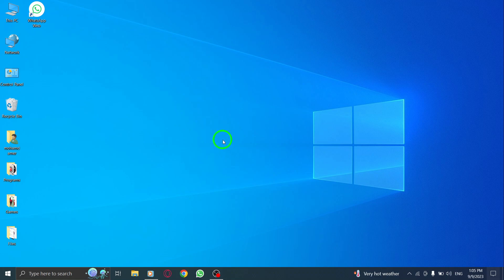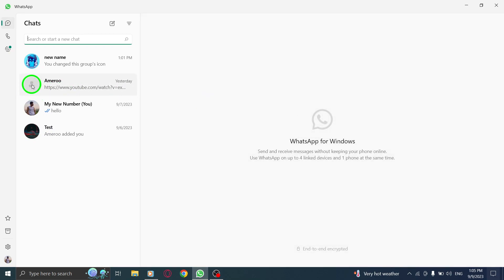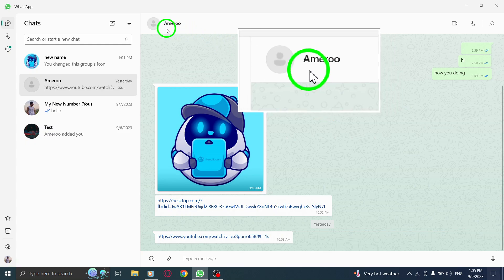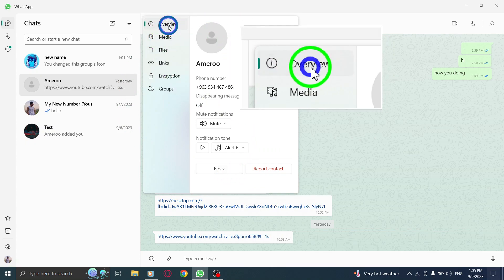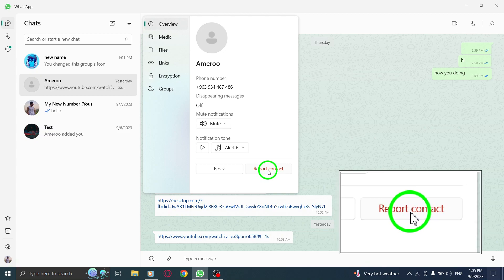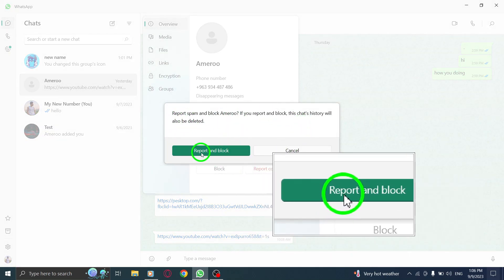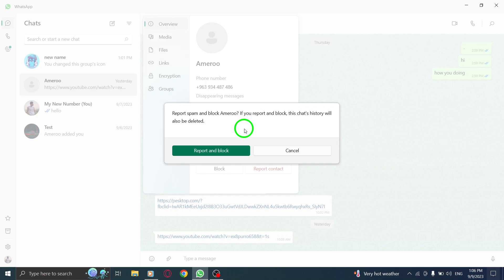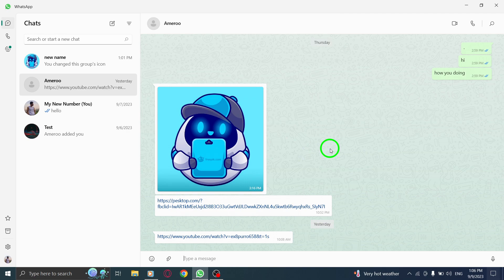How to Report Contact in WhatsApp on PC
In this YouTube tutorial, we'll show you how to report a contact in WhatsApp on your PC. Follow these steps:

1. Open WhatsApp.
2. Click on the chat with the desired contact.
3. Click on the contact name.
4. In the Overview tab, scroll down to find the Report Contact button.
5. Press it then confirm by pressing Report & block.

Reporting a contact is an important feature to ensure a safe and secure experience on WhatsApp. By following these simple steps, you can easily report any contact on your PC.